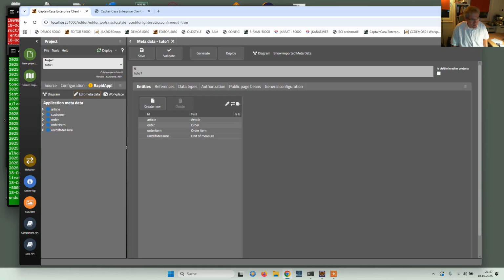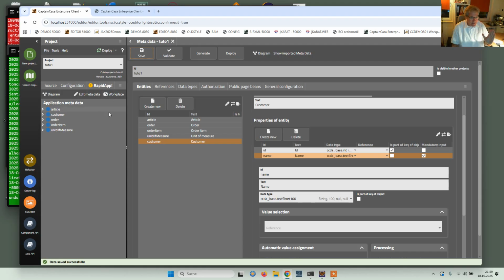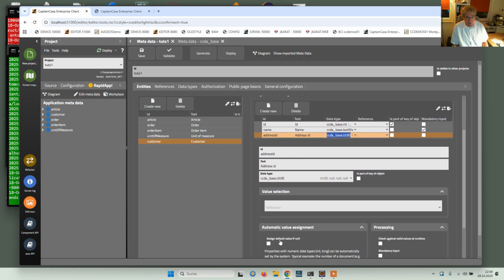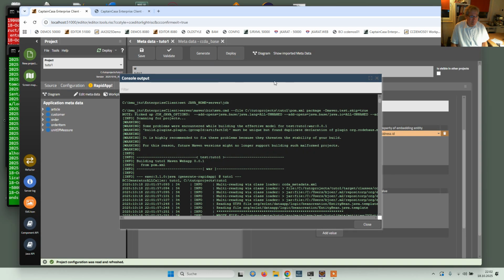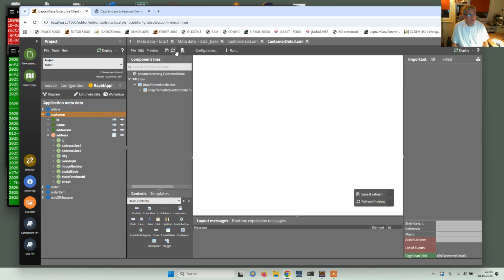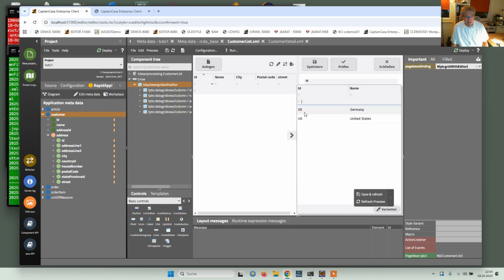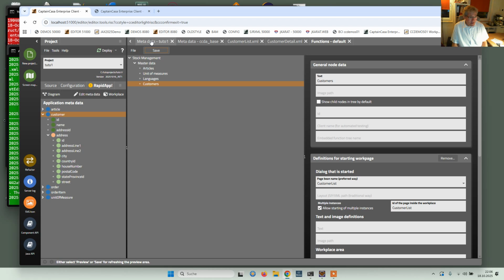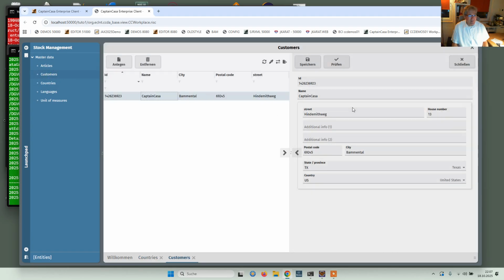RapidApp Tutorial 08 - Adding an address to a customer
A "customer" entity embeds a centrally defined "address" entity. Again all data, logic and view aspects are embedded in one step.